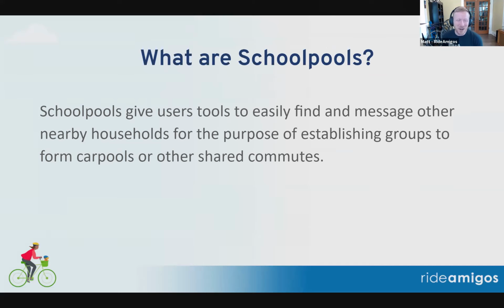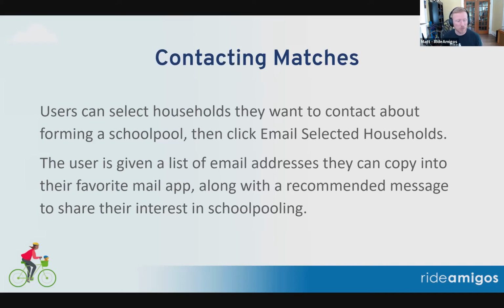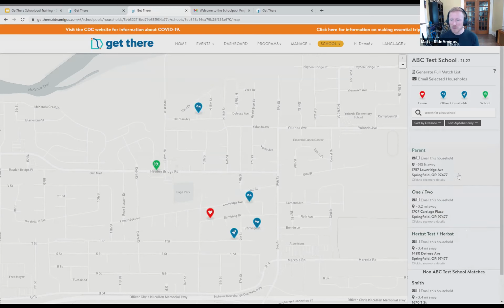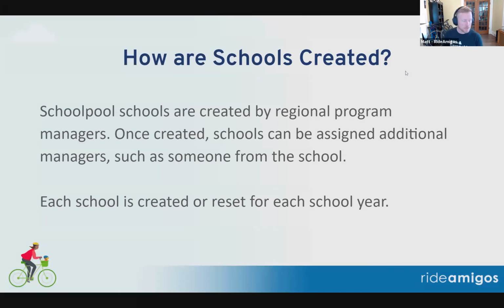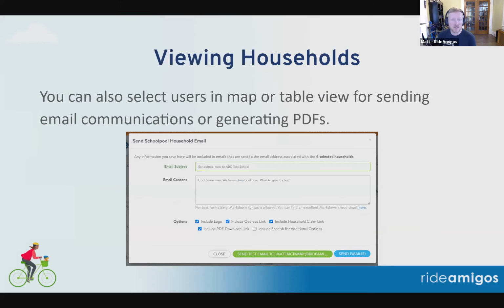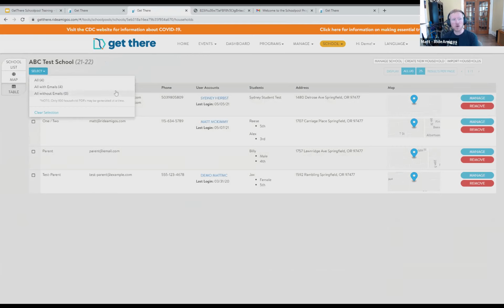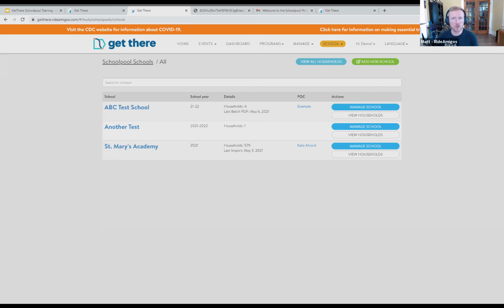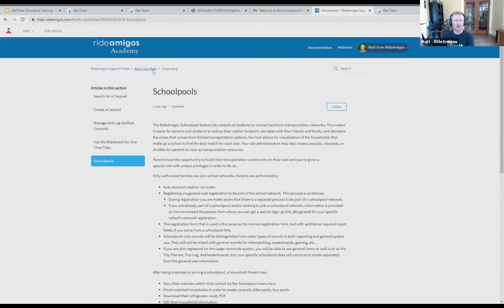Get There - RideAmigos Training